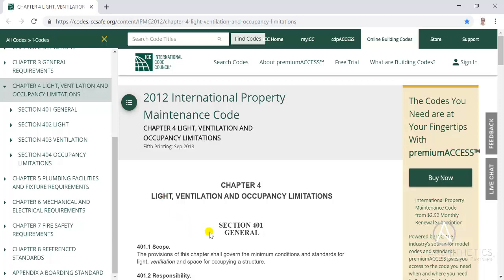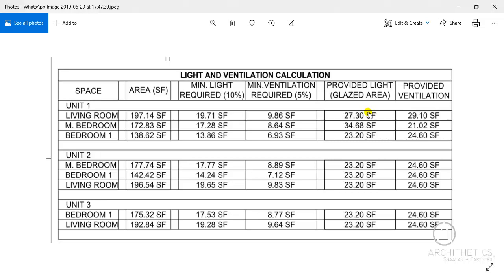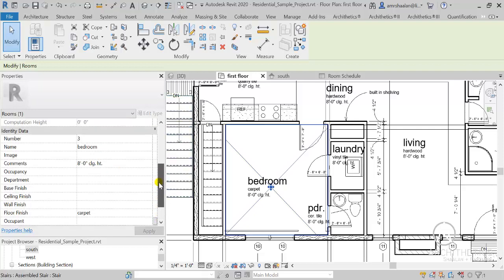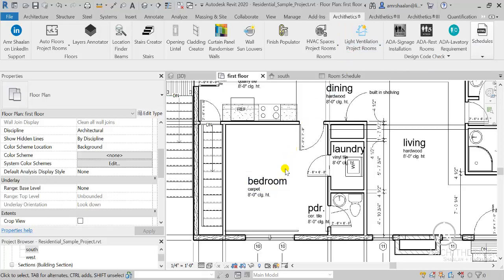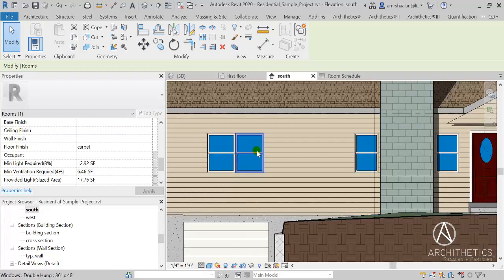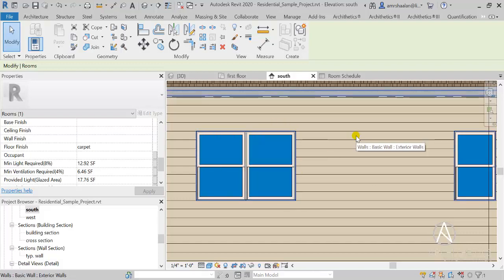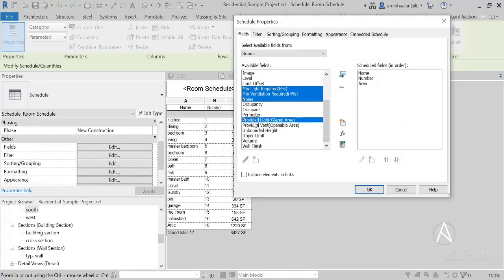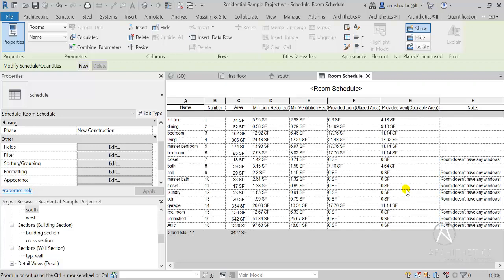Designer Pack: Room Light and Ventilation Automatic Calculator in Revit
Calculate room required and actual light and ventilation based on code standards and write data to room schedules instantly and automatically with a single mouse click.

Archithetics Revit Pack is a collection of Autodesk Revit Software extensions intended for ease of use and speeding up the processes of BIM implementation and design through external apps and databases.

NOTE: For evaluation or beta copies for which Archithetics does not charge a license fee, Archithetics is not responsible for any program support and the customer is using the program with all flaws if found as is on their personal responsibility.